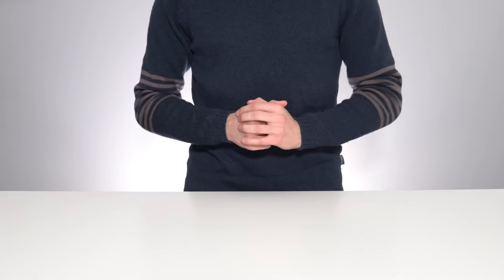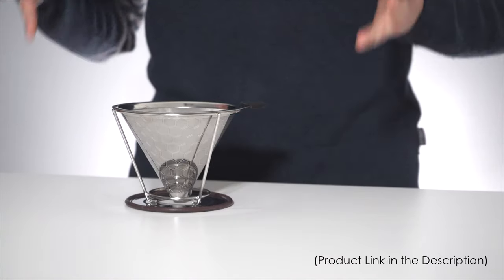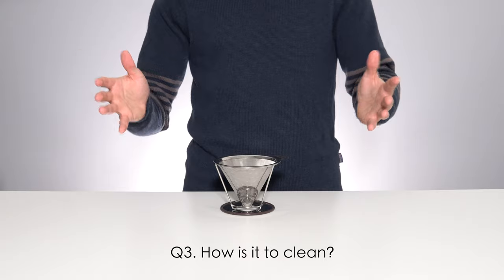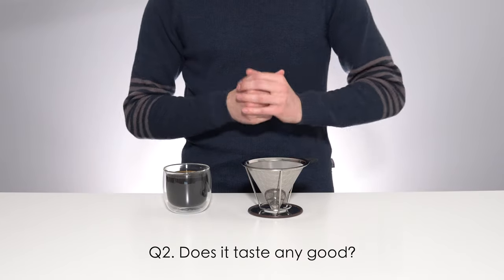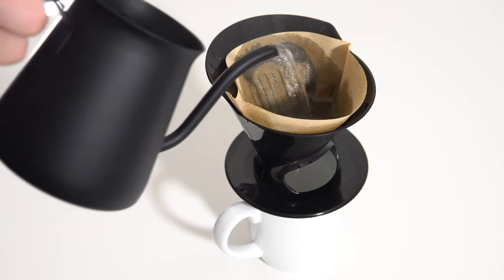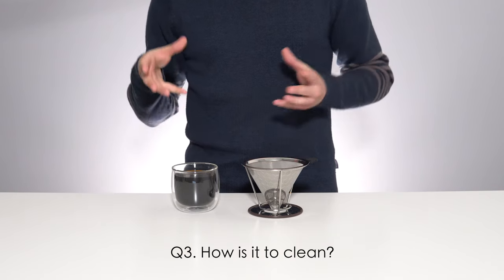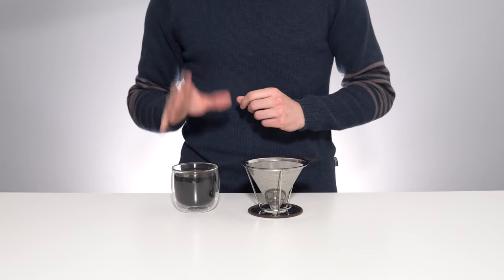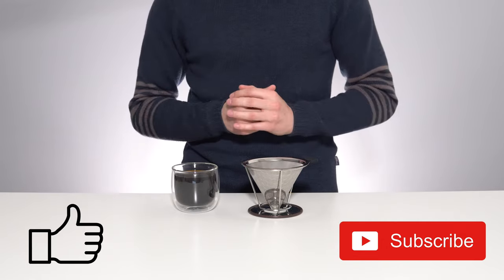Filterless Pour Over Coffee Cone | Review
Pour Over Cone
Gooseneck Pitcher
Dual Wall Coffee Cups
Niche Zero Grinder

Do you enjoy making a cup pour over coffee, but hate how many paper filters it uses? Thankfully, I found this filterless pour over coffee cone that solves that problem! I personally hate wasting filters every time I want to make a quick coffee, so a stainless steel filter free pour over cone was the perfect solution. But how well does it work? Let's find out!